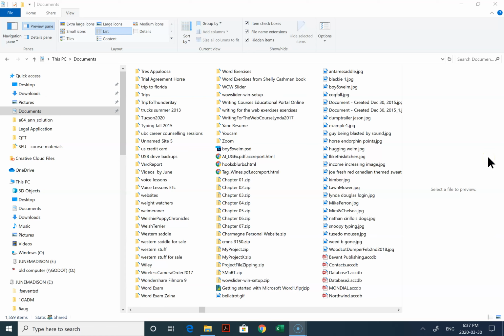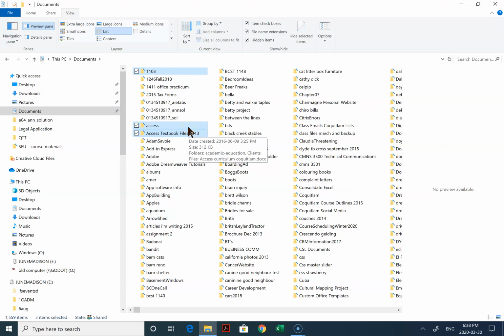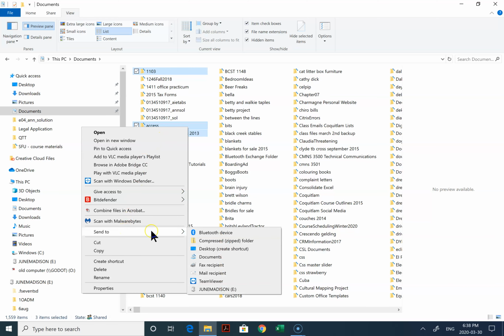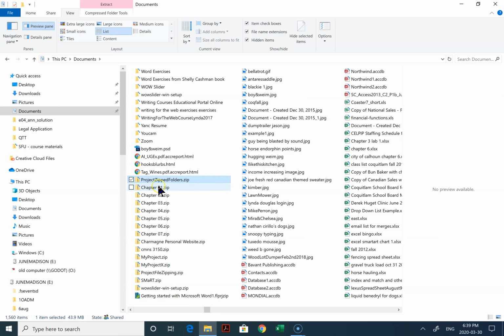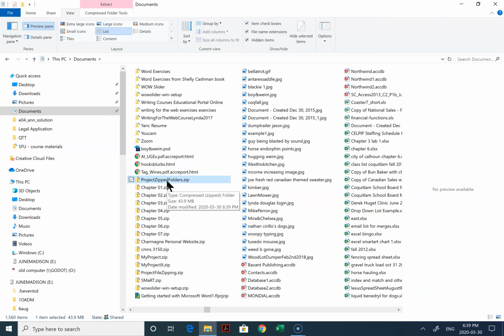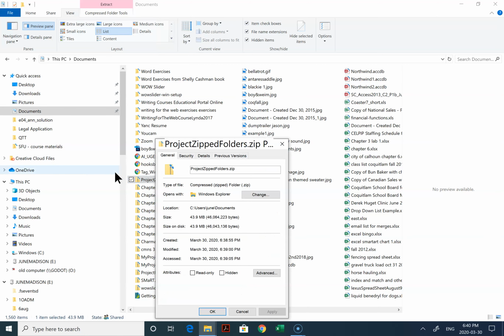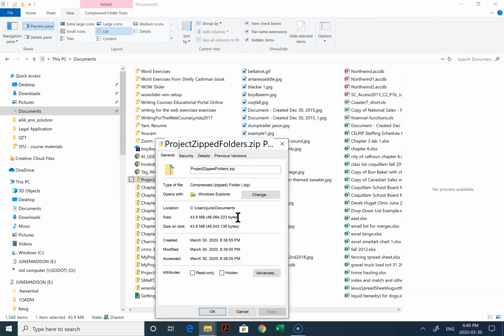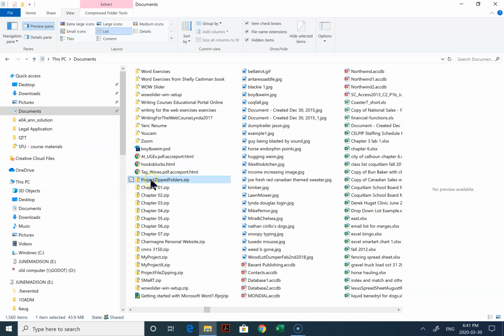How to zip or compress files & folders